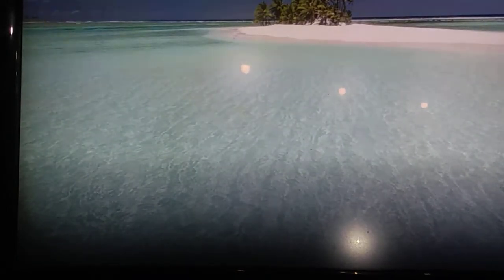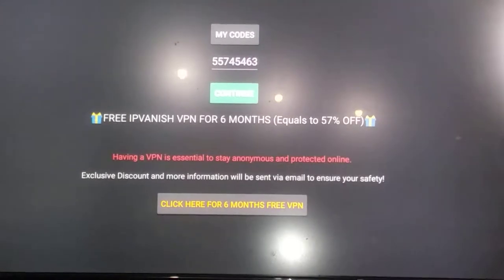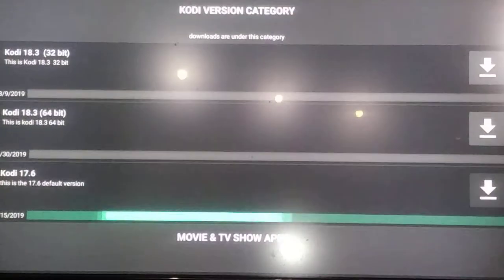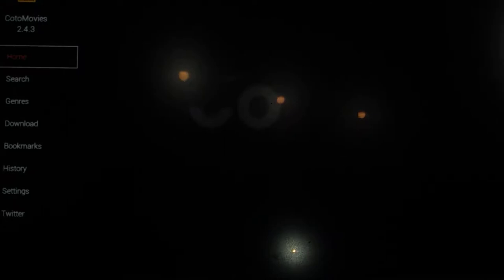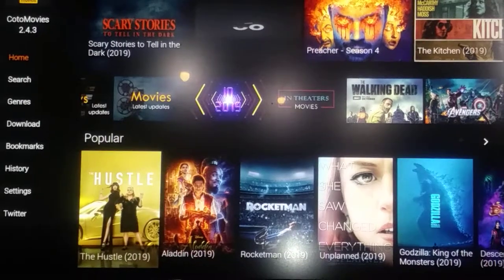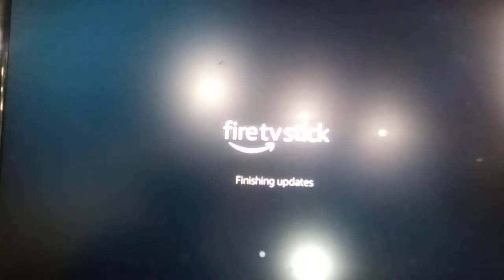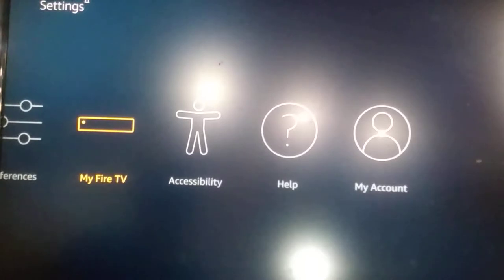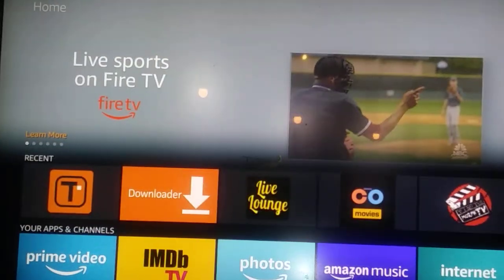Fire 9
Up dates